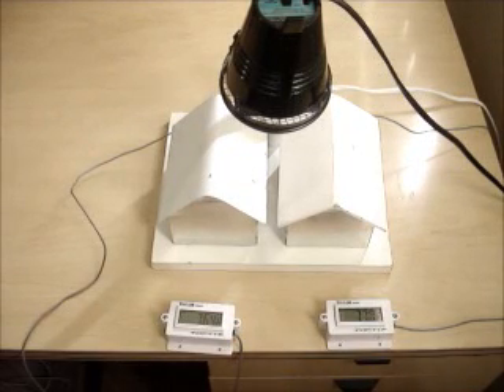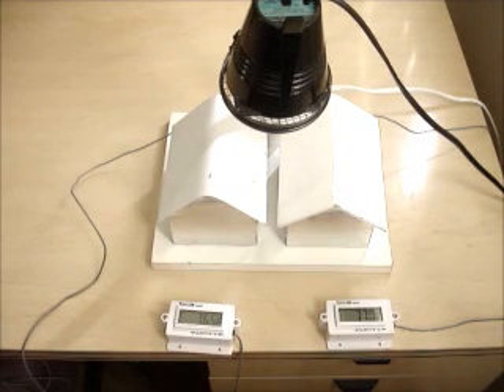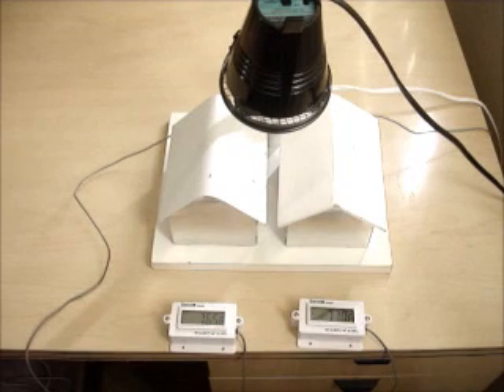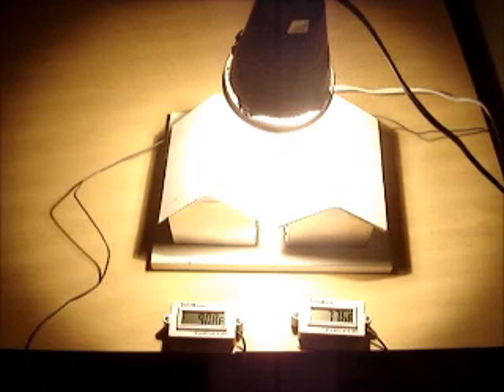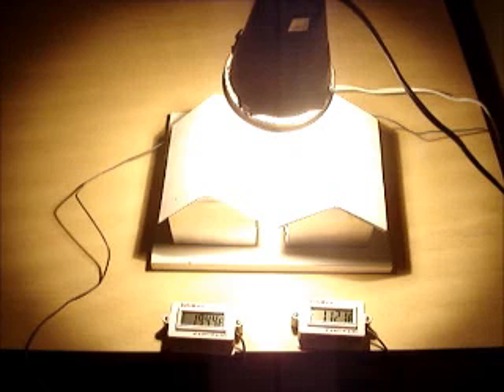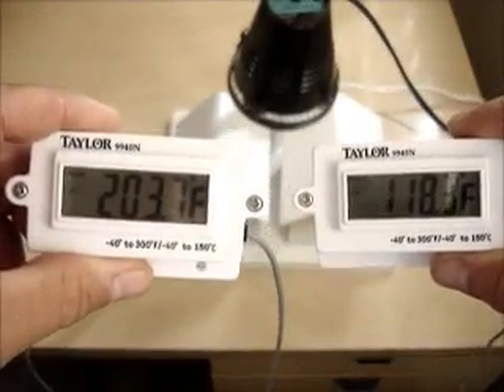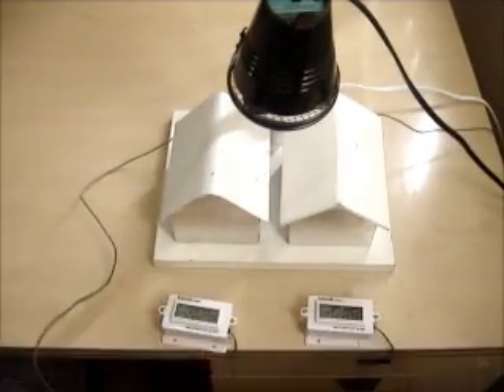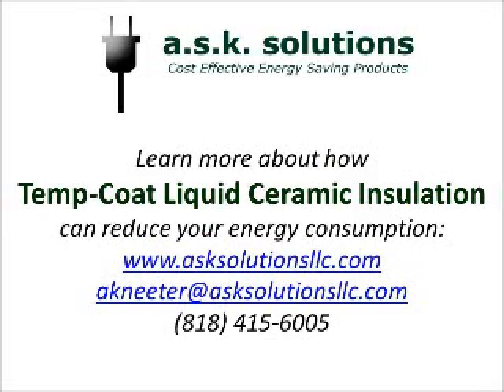Temp Coat cool roof demonstration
Temp-Coat liquid insulation is the world's premier insulation material. The natural brilliant white color of its ceramics reflects sun light & its microscopic hollow ceramic spheres reject heat. Its a tight, durable insulating seal that's guaranteed for 10 years. It won't lose its insulating qualities from compression (like fiberglass insulation).